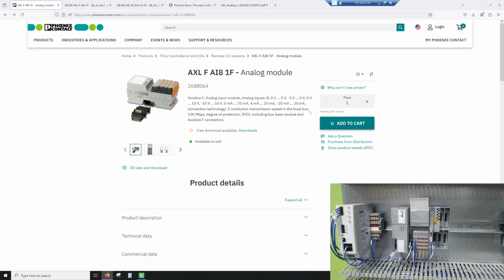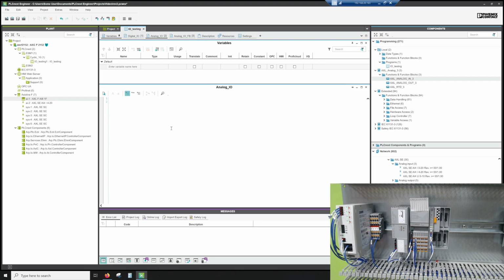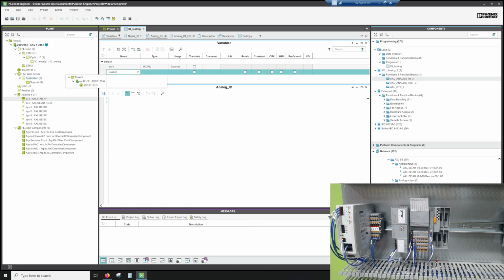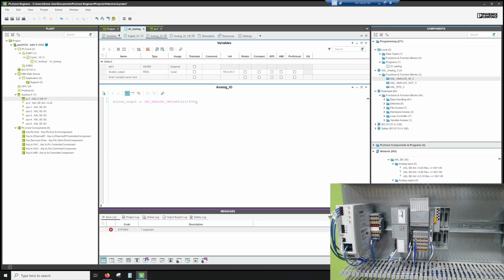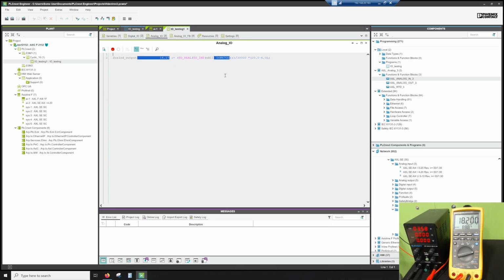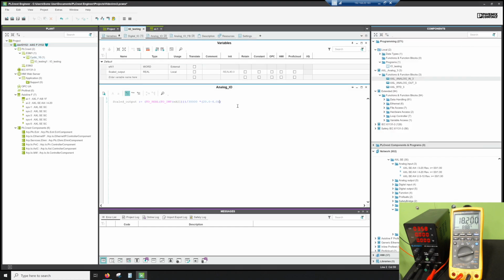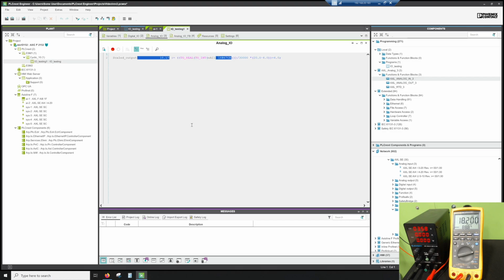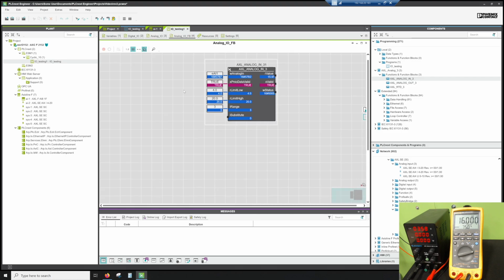The Phoenix Contact PLCNext - Part 8 - Custom AI Scaling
We've arrived at Part Eight of our PLCNext Series - and today, Applications Engineer Nathan Hansen is showing you how to make your own scaling with an analog input.